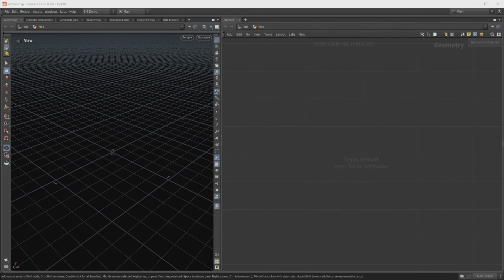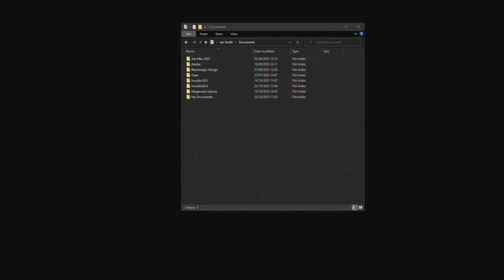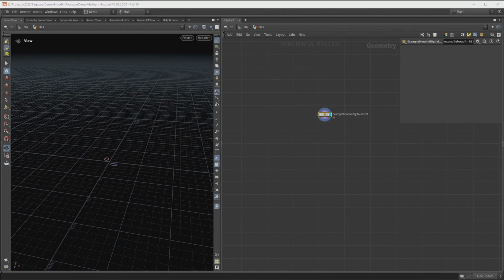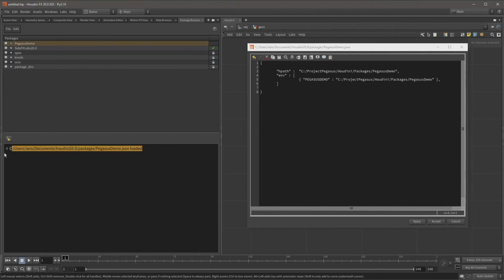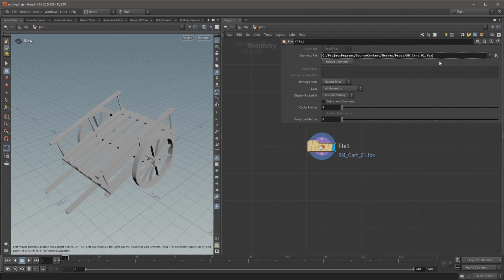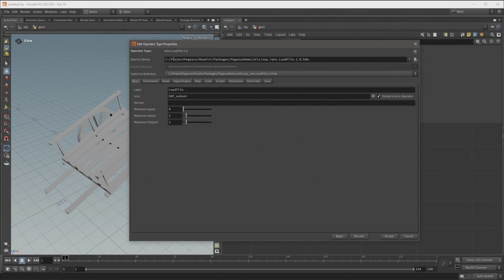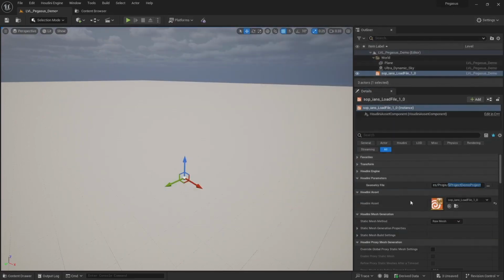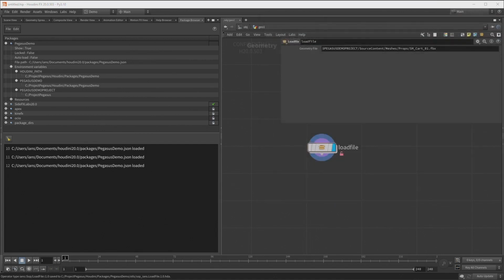Project Pegasus | Building a Collaborative Pipeline 1 | Houdini Package